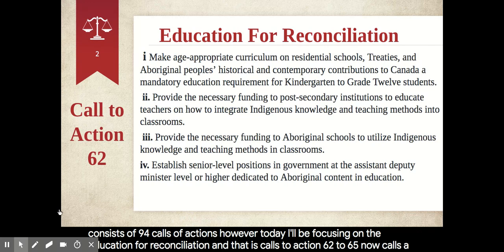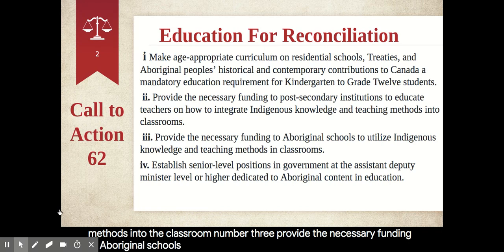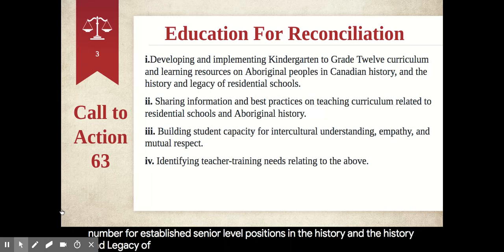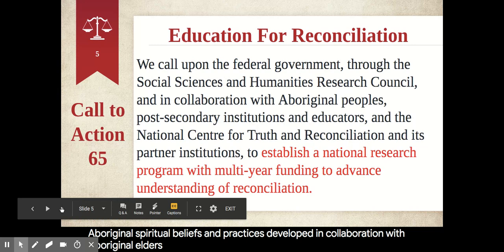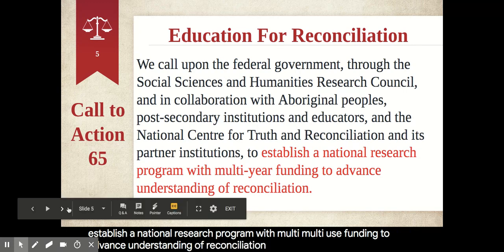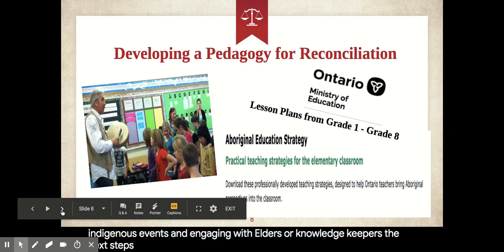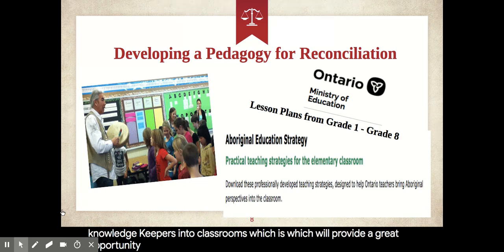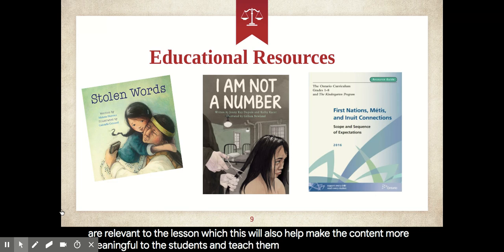Kashif_Nadia_TRC Calls to Action - Google Slides